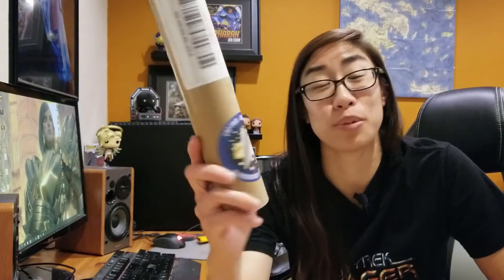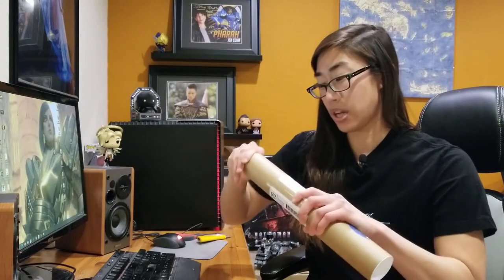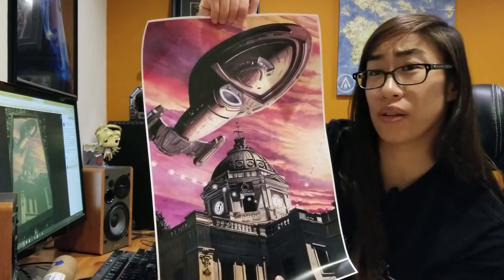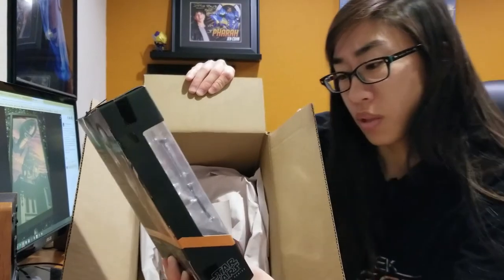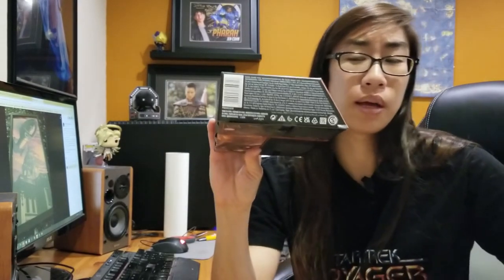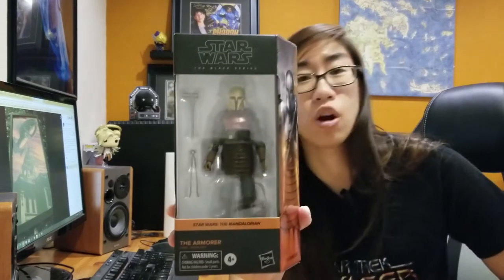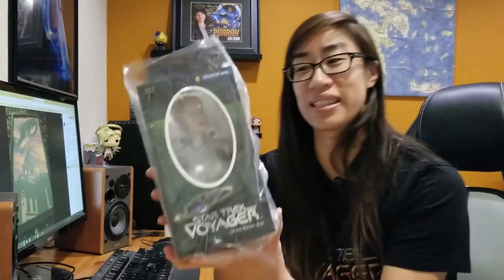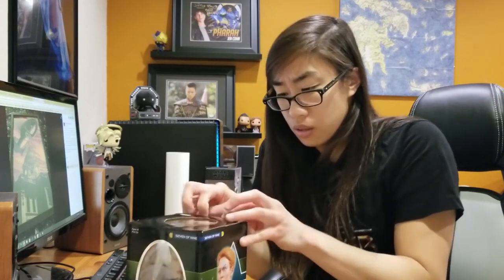Star Wars/Star Trek Haul! - [Captain Janeway Bloomington Collective, Entertainment Earth, Ebay]